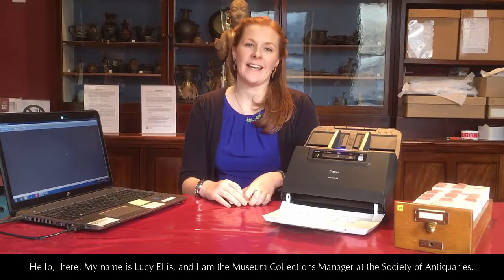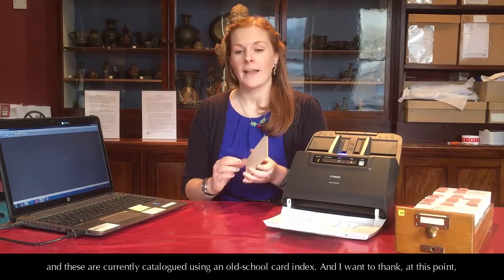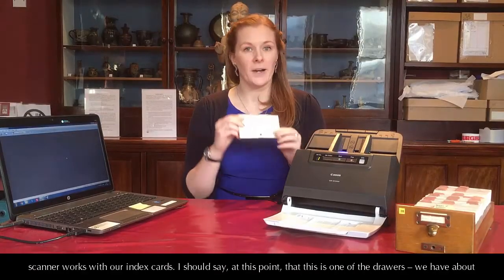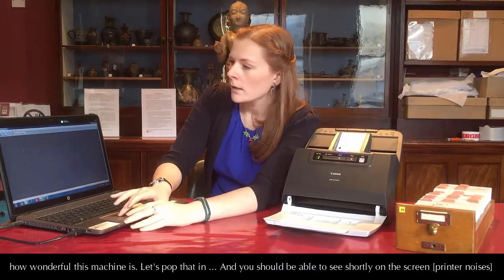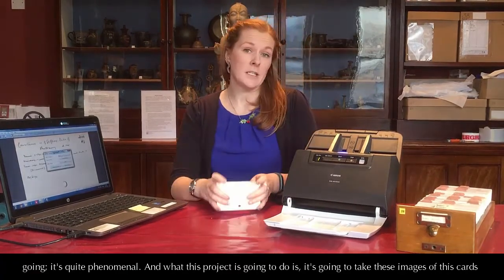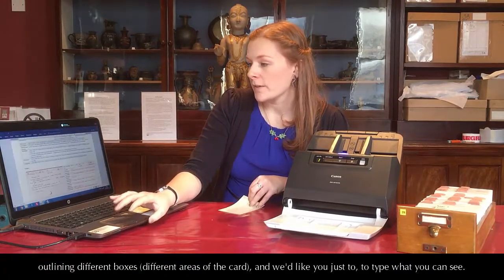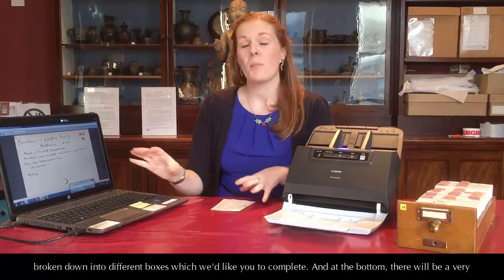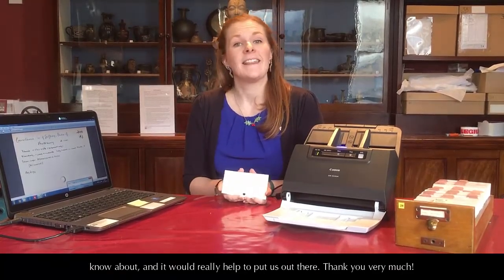Digitising Our Seals Card Catalogue with MicroPasts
We have more than 10,000 seal casts and matrices, and this card index is the only finding tool and research aid. Help us digitise it so that more people can discover and utilise our amazing research collections of medieval seals.